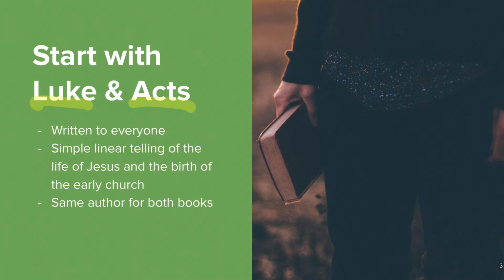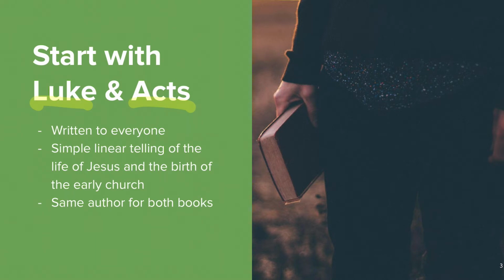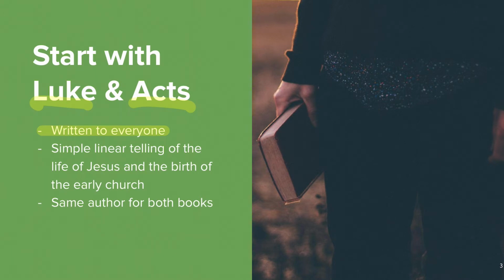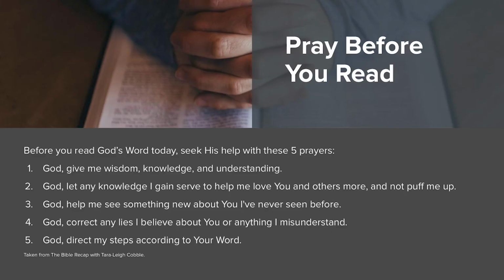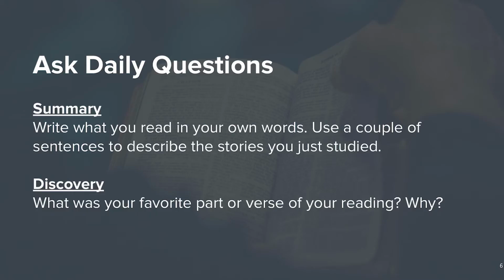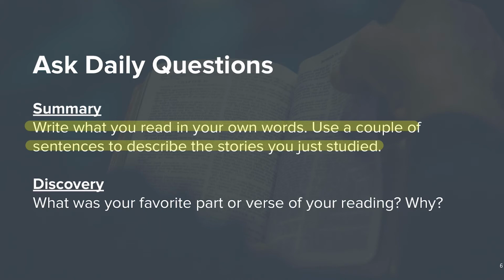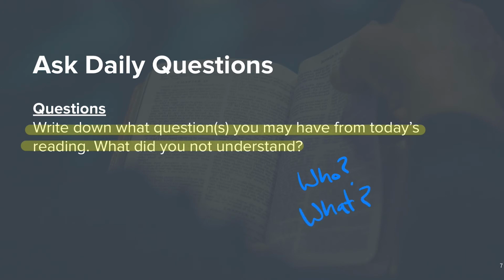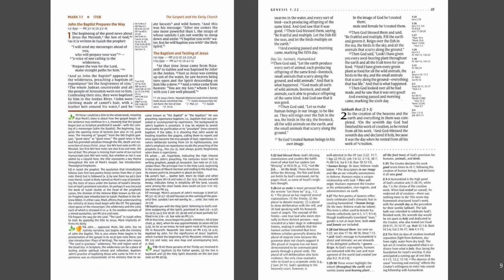How To Start Reading the Bible | Part 2 | What Do I Read First?